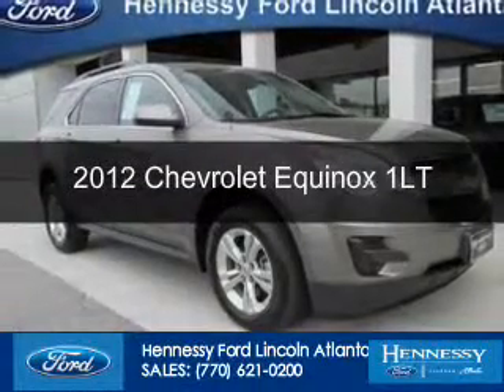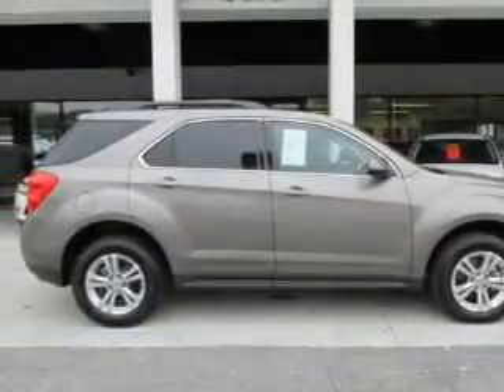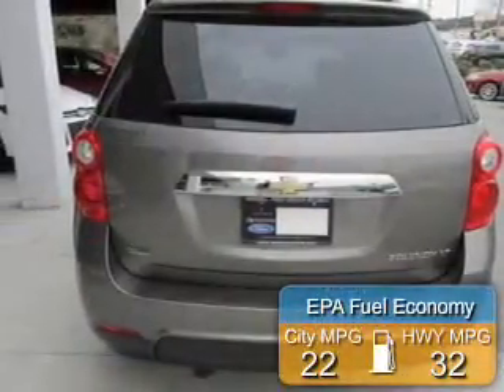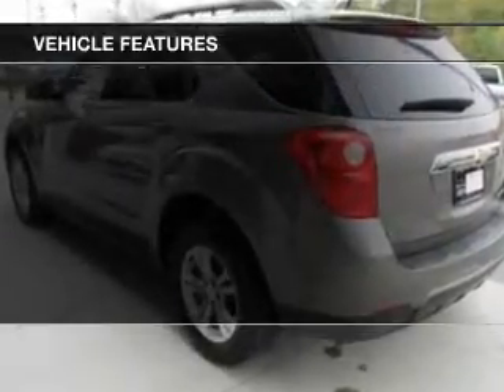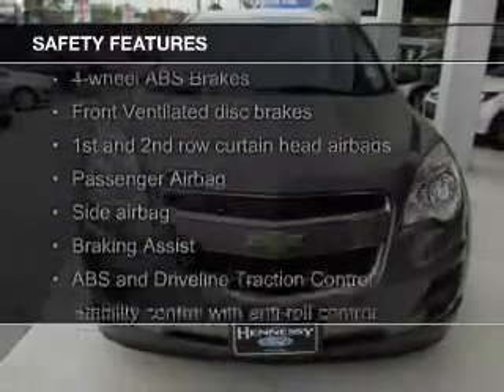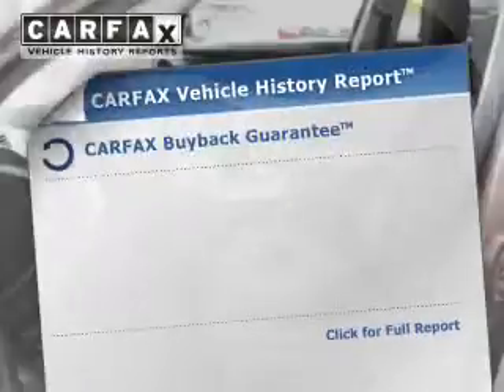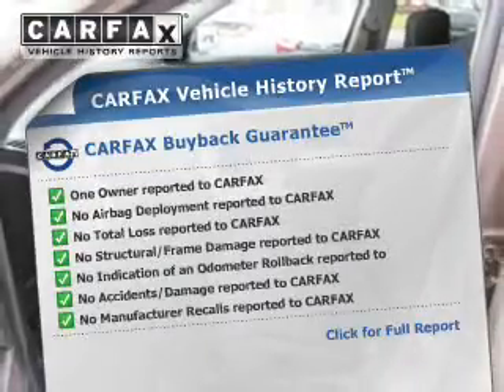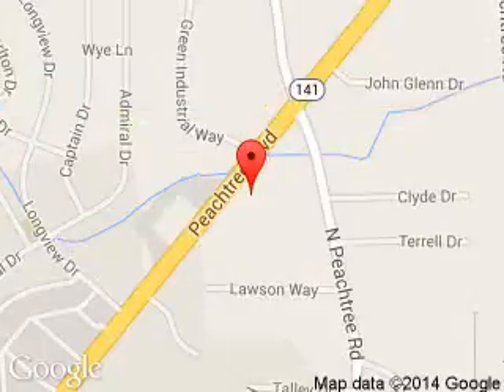2012 Chevrolet Equinox - Atlanta GA